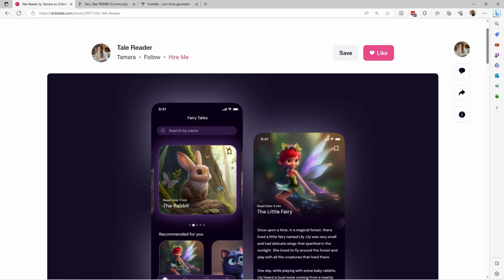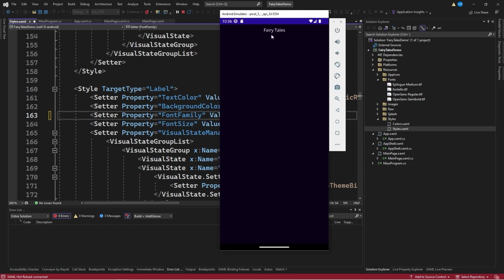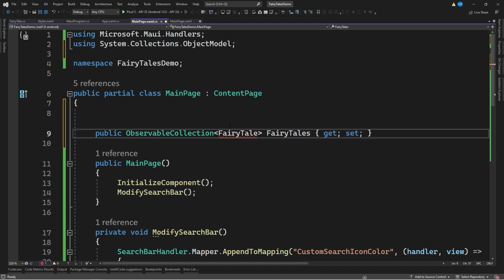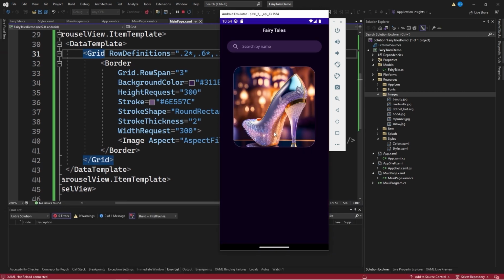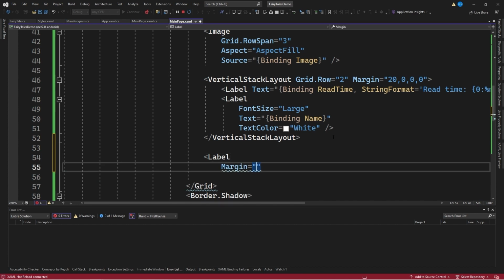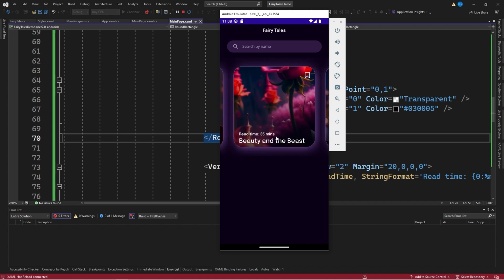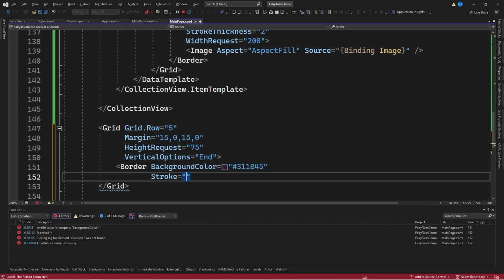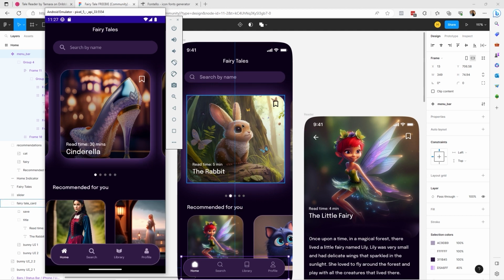.NET MAUI UI Challenge # 6 - Fairy Tales App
Hi devs! This week we replicate the design of a .NET MAUI screen of a Fairy Tales application.